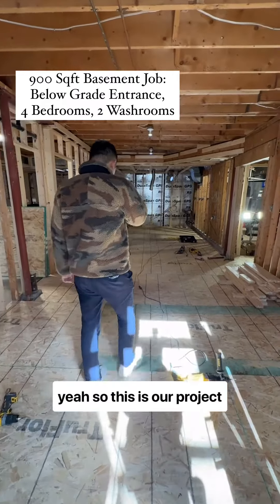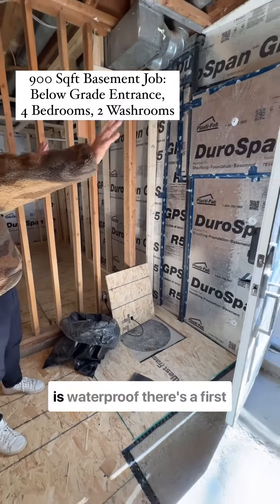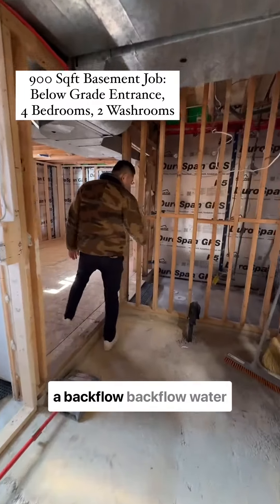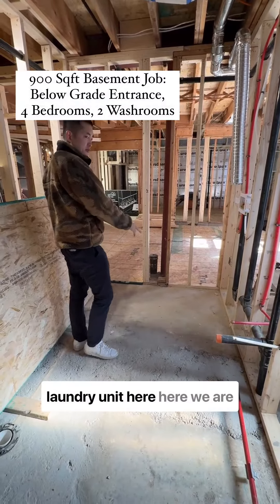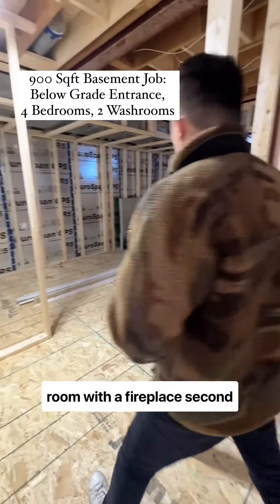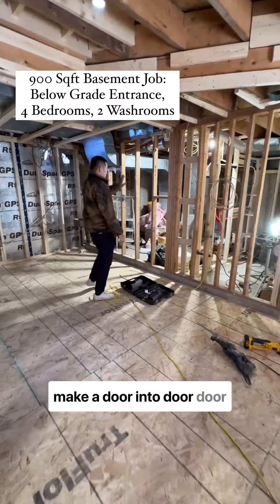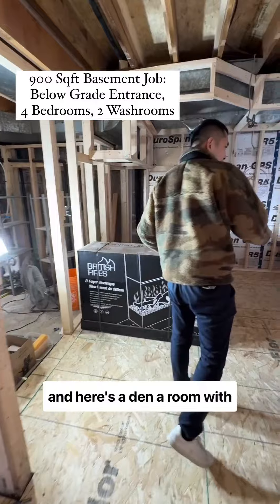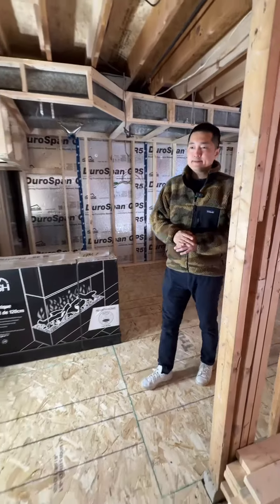Finishing a Basement in Toronto with 4 Bedrooms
토론토 리얼터의 Additional Dwelling Unit 만들기 영상
Over 900 Sqft Space with 4 Bedrooms, 2 Bathrooms, Kitchen and Living Room.